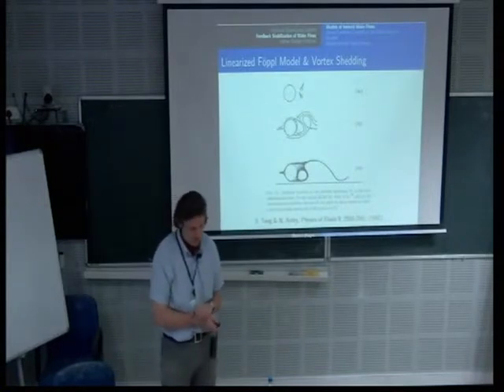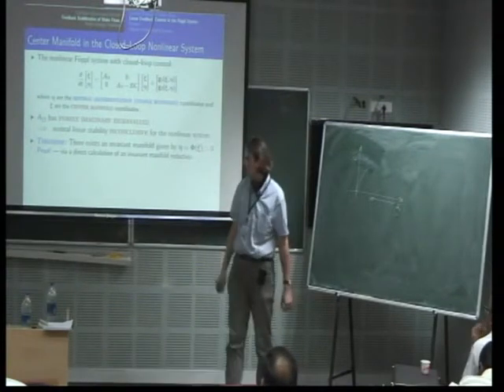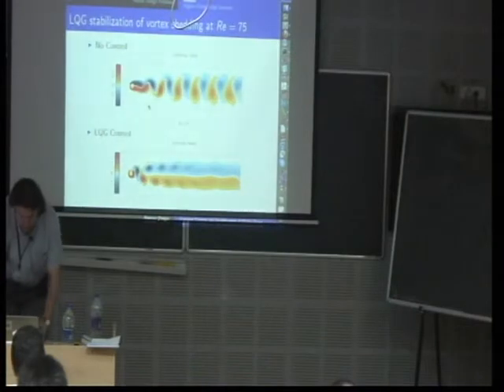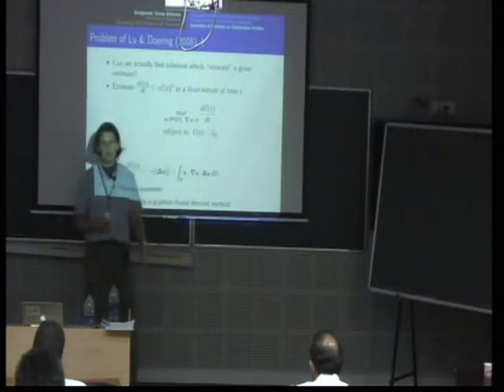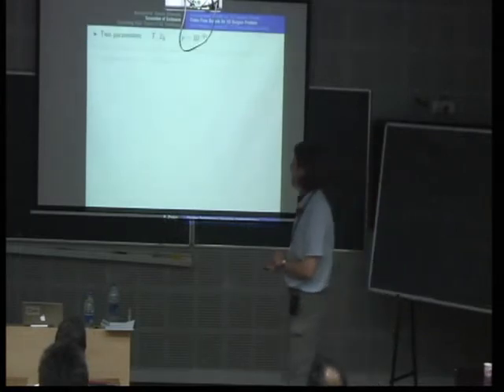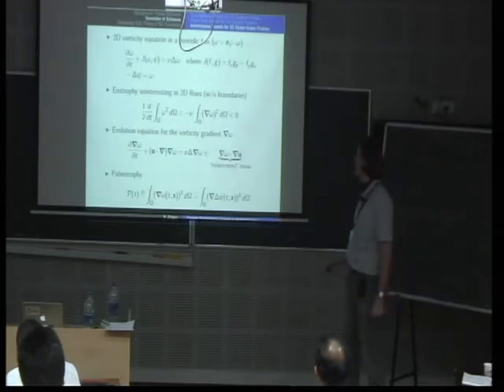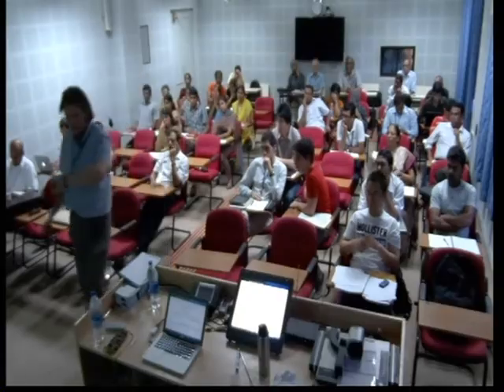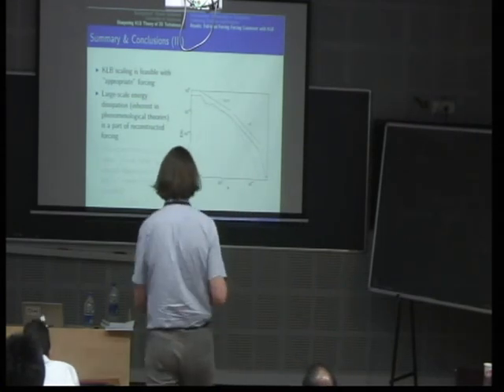41 Protas - Applications of optimization and control methods in uid mechanics